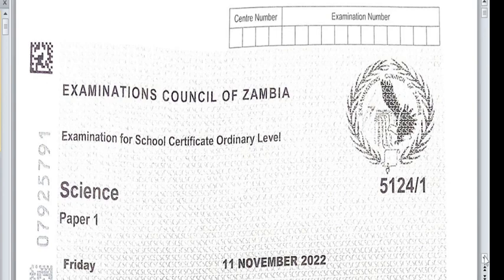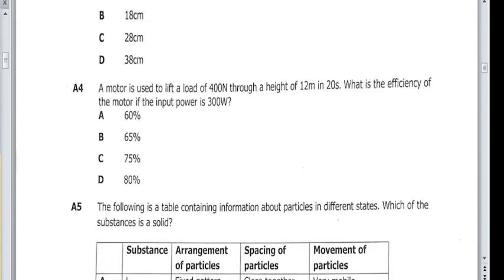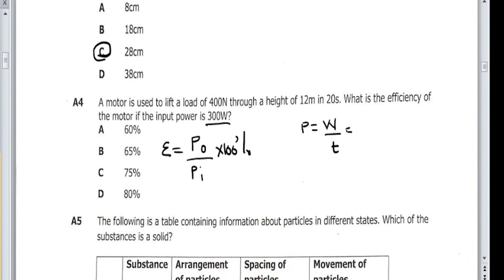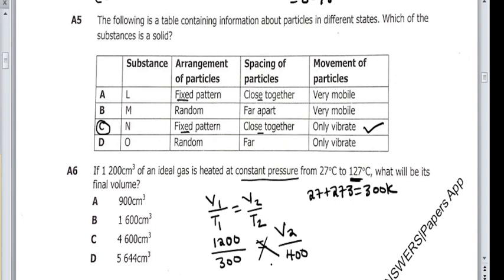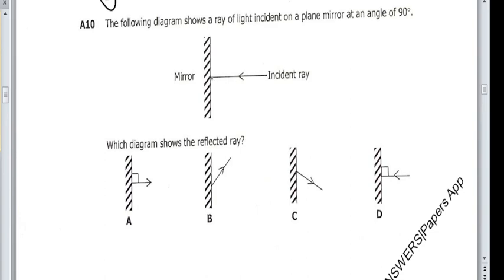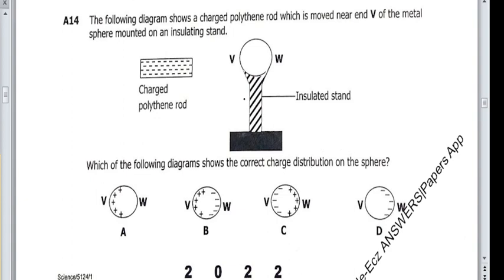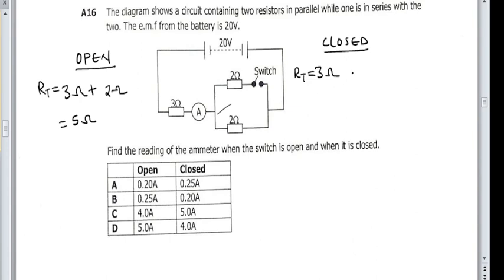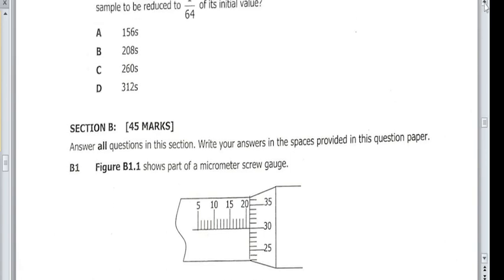SCIENCE 2022 P1 PART A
This video is the first part. check out for the other parts